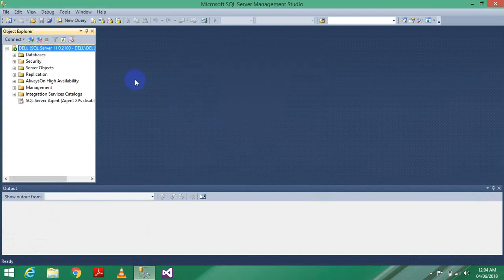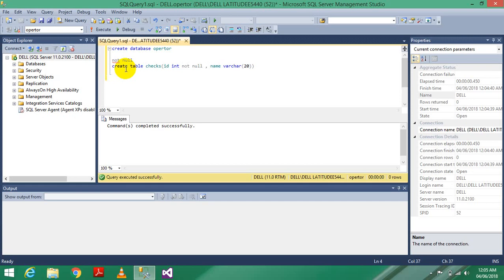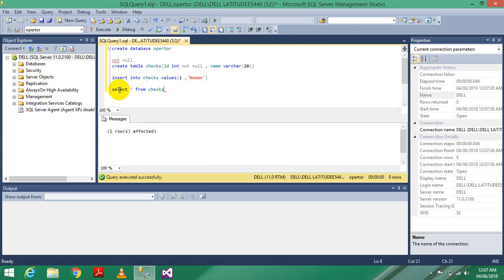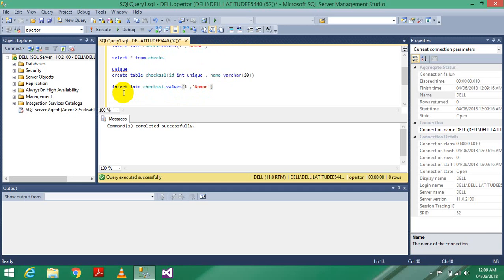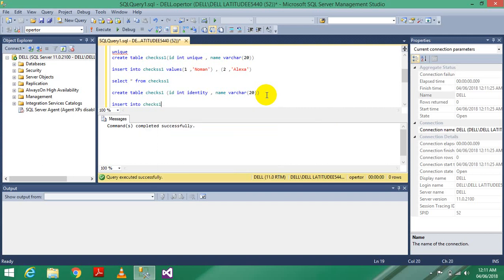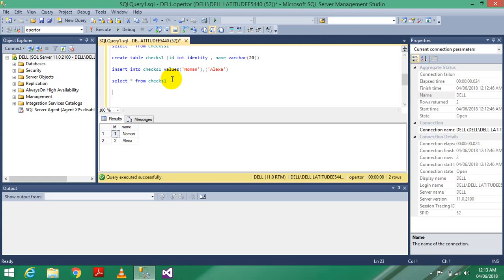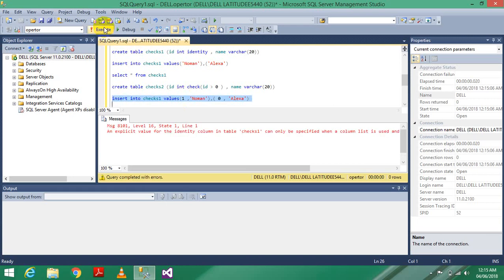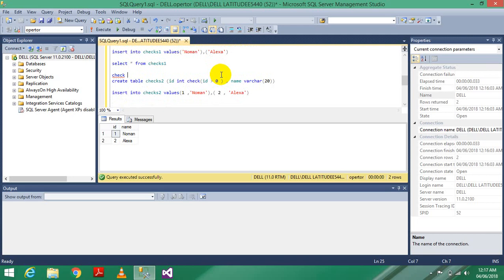tutorial #5, Not Null , unique , Identity, Check operator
Not Null , unique , Identity,   Check  operator